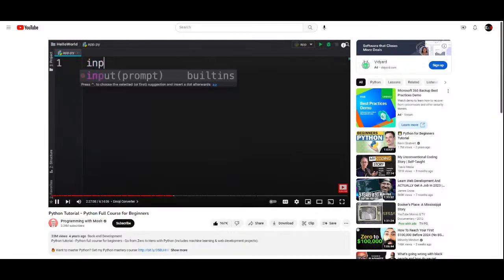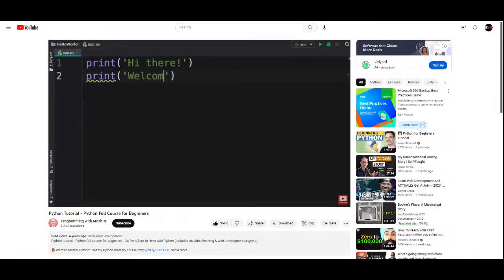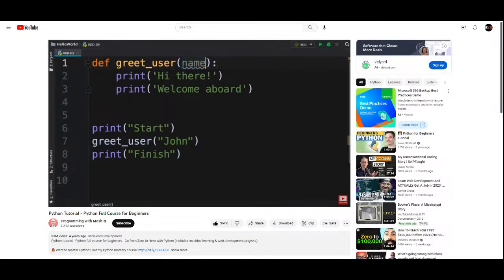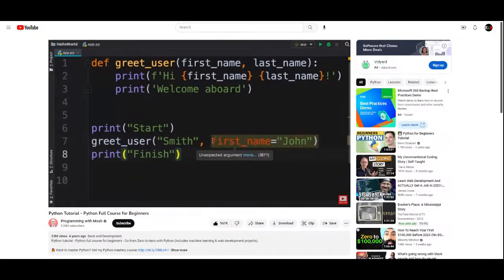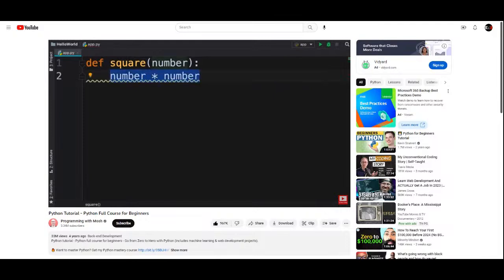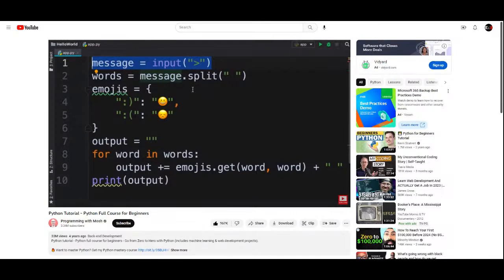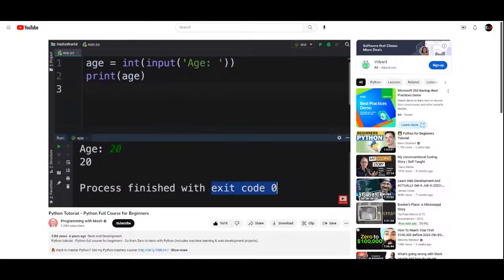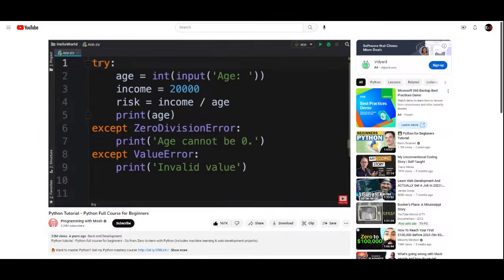Python Basics Tutorial - Part 9